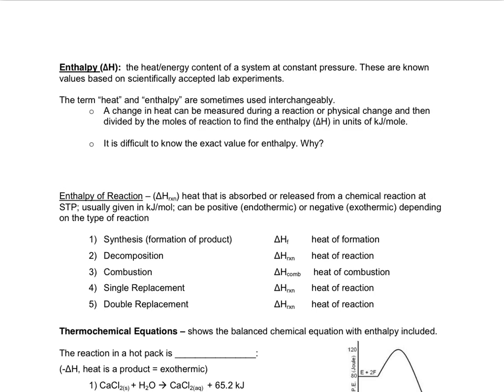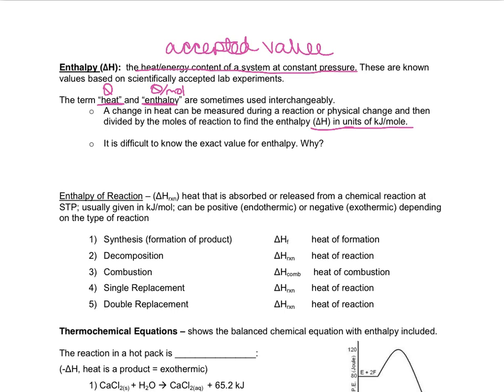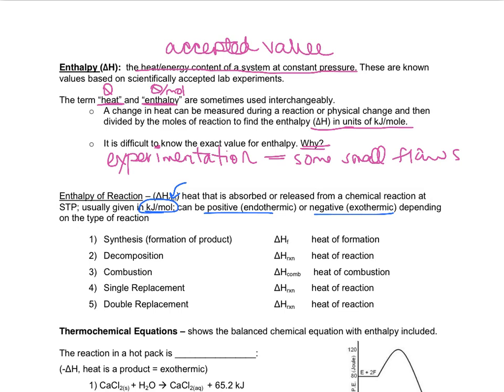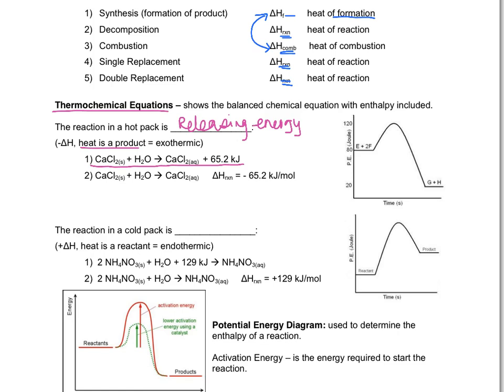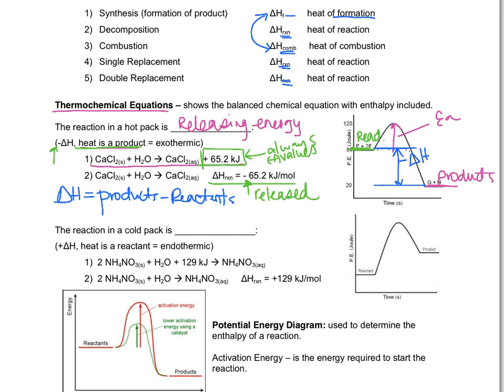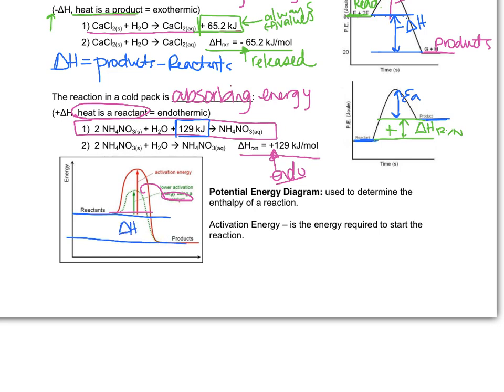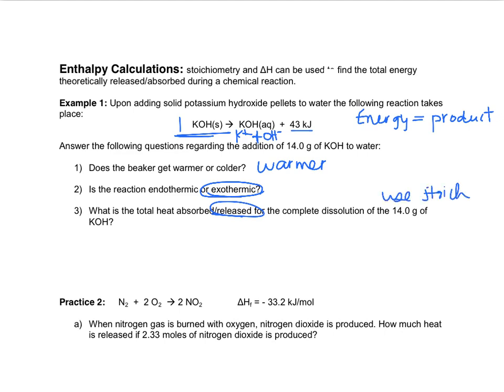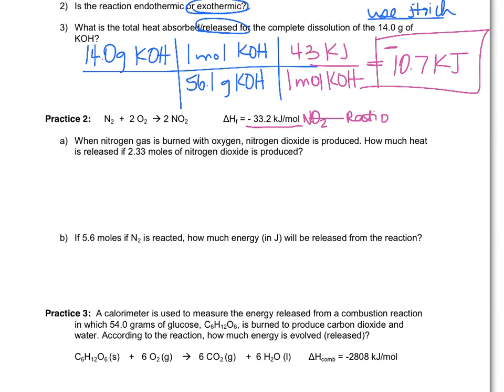Enthalpy and Thermochemical Calculations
In this video you will learn about thermochemical equations and how enthalpy can be determined using potential energy diagrams. It also provides an example problem of how to use the thermochemical equation and stoichiometry to calculate the theoretical heat energy that is absorbed/released during a chemical reaction.